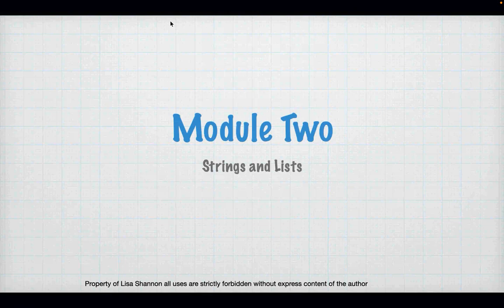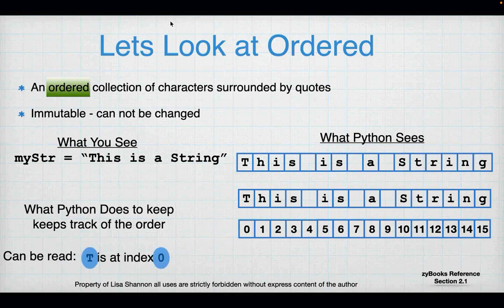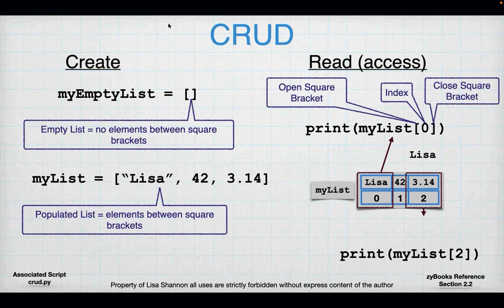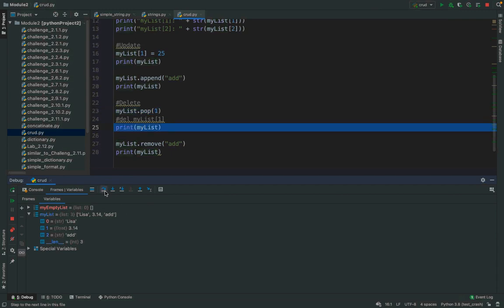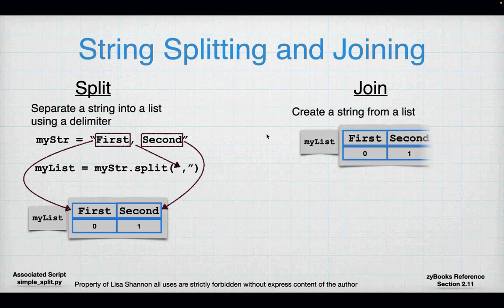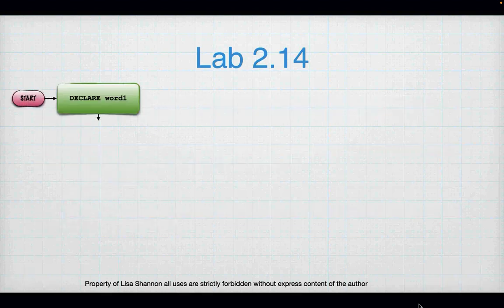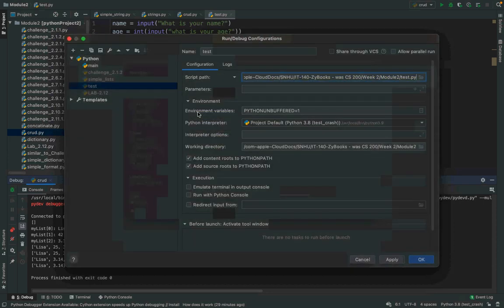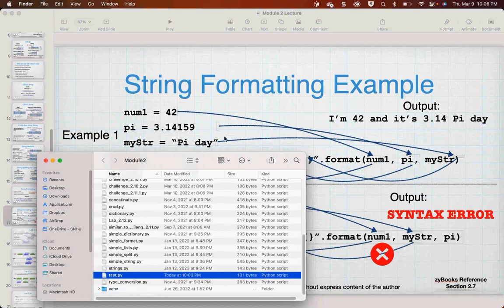SNHU IT 140 Module Two Lecture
Hi Everyone,

All things strings!

This video covers zyBooks Module 2 for SNHU IT-140.  We talk about everything strings.  We delve into what a string is, how to use a string like a list, how to split, slice and count from a string.  Below are the links to the scripts used in this video.  For those not my students, please leave any questions you have in the comments.  I will do my best to answer them.  I hope you find this video and the scripts useful.

Lisa

Lab Flow Charts ***